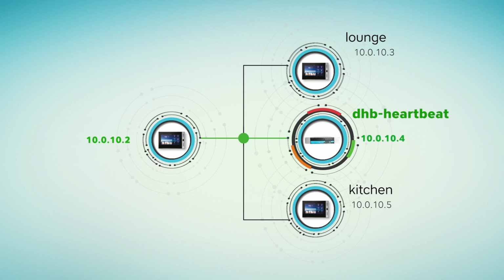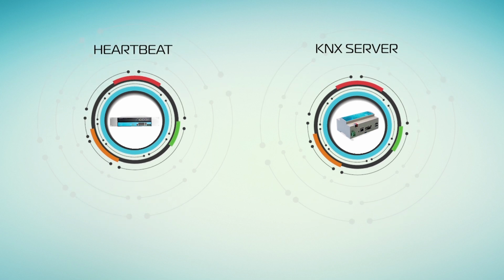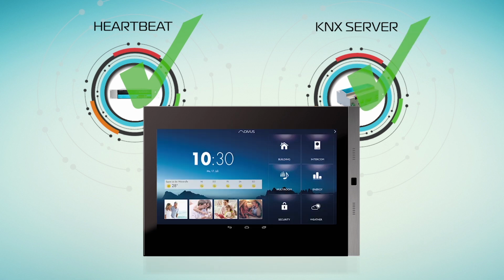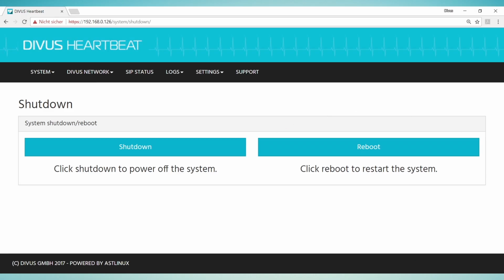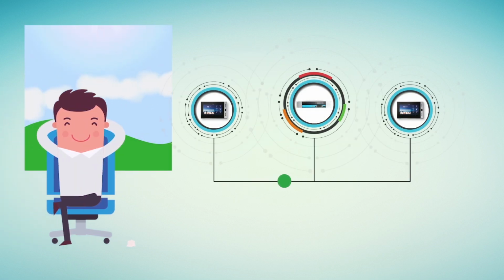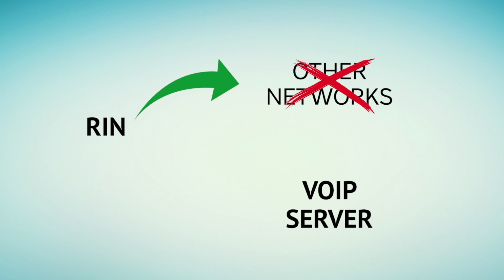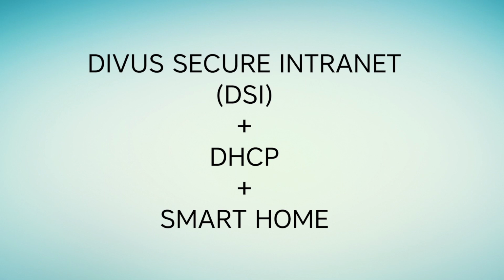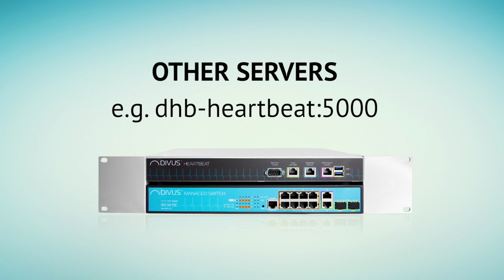04 DIVUS HEARTBEAT - Using DHCP and Hostname (English)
In order to exploit the full potential of the HEARTBEAT you should know and use these functions.